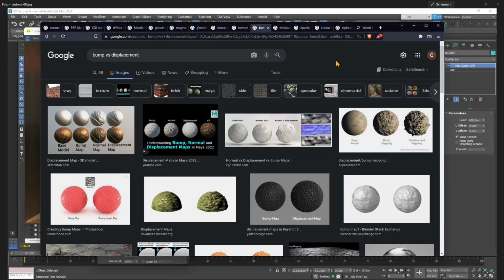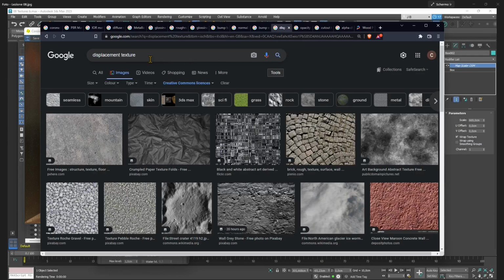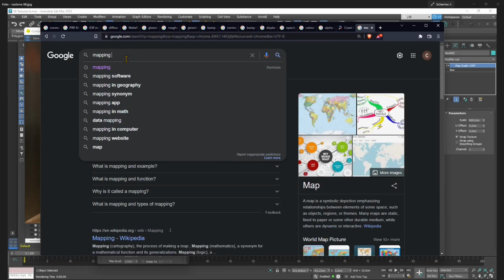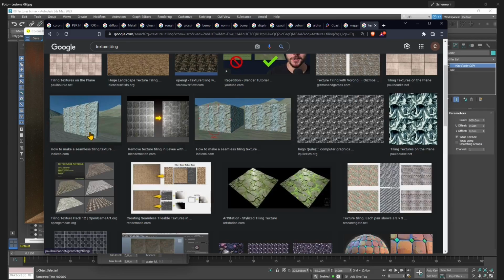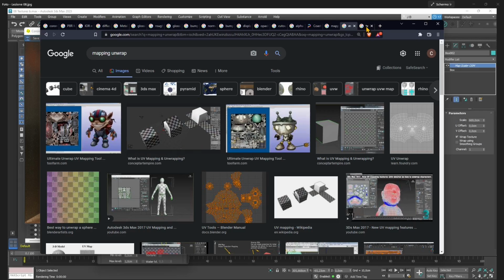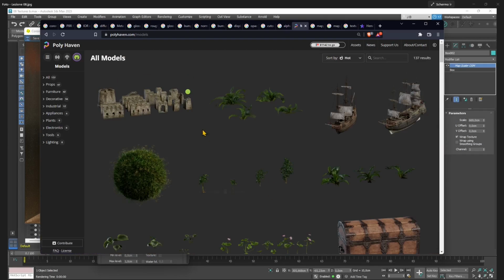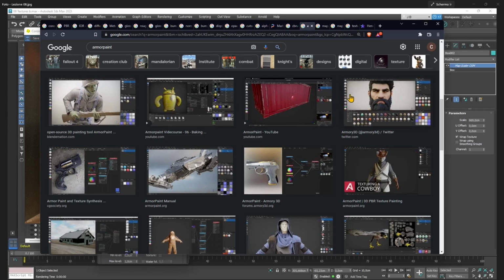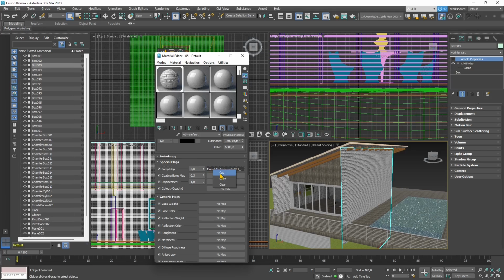CORONA 3DS Videocourse - 09 - Materials, Tiling and Mapping, Displacement, Opacity, Alpha, Hair, Fur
Then just use the searchbar in the Homepage of the Channel and type: "NAME OF THE SOFTWARE" + FULL VIDEOCOURSE. You will find a Playlist with all the lessons. Attention this is the shorter version of the videocourse, for the full lesson (45 minutes)  contact

CORONA 3DS Videocourse - 09 - Materials, Tiling and Mapping, Displacement, Opacity, Alpha, Hair and Fur